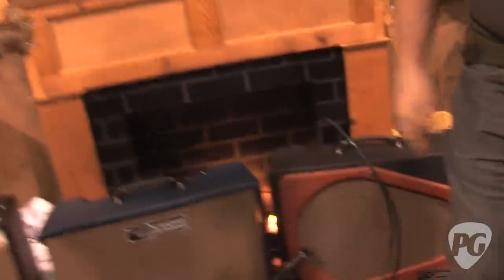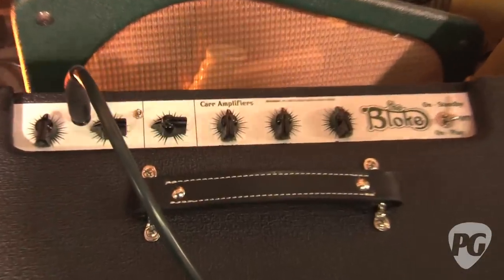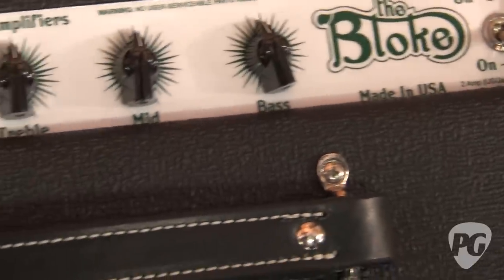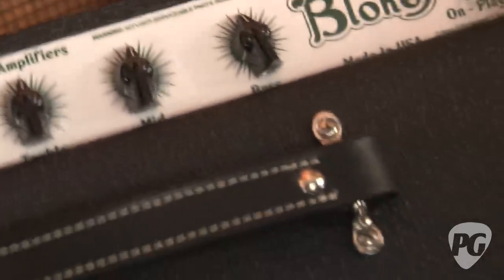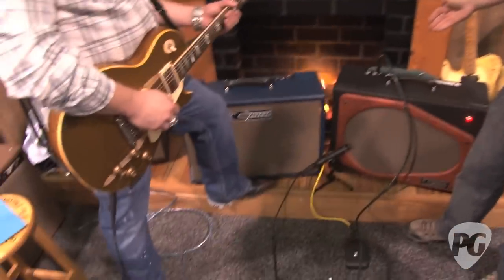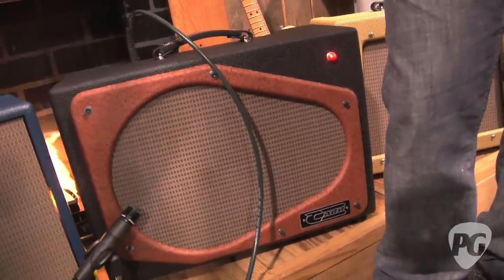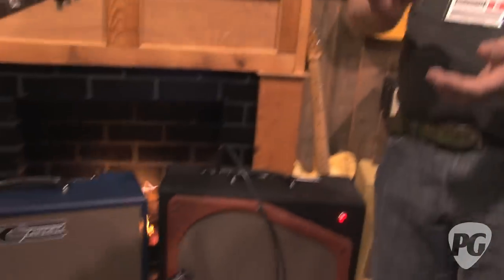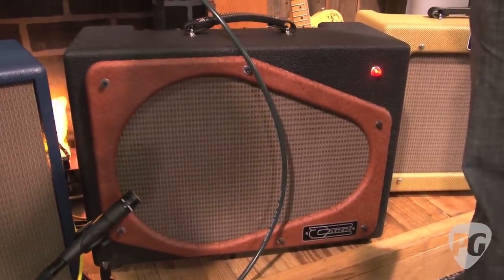NAMM '12 Carr Amps The Bloke Demo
PG's Jason Shadrick is On Location in Anaheim, CA, for the 2012 NAMM Show where he visits the Carr Amplification booth. In this segment, we get to see and hear demos of The Bloke.

For more NAMM 2012 video demos or to watch one of Premier Guitar's 1500 other videos online, be sure